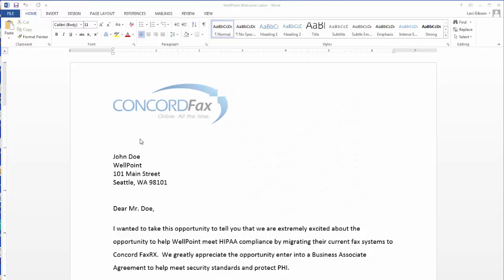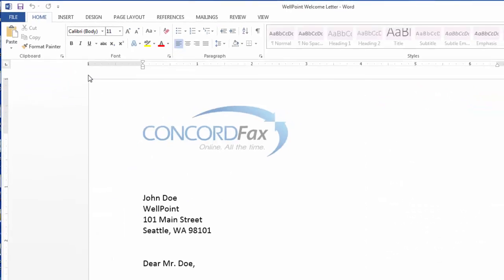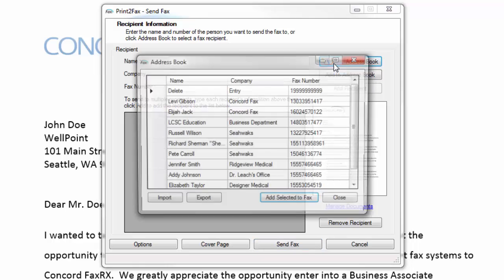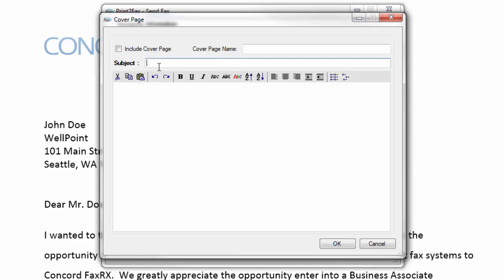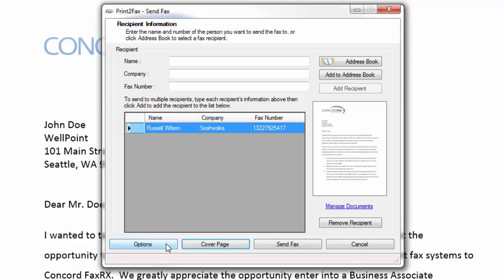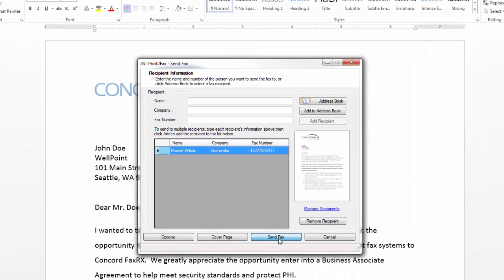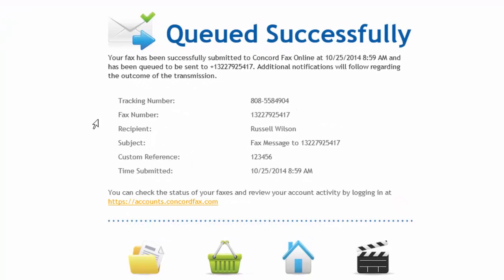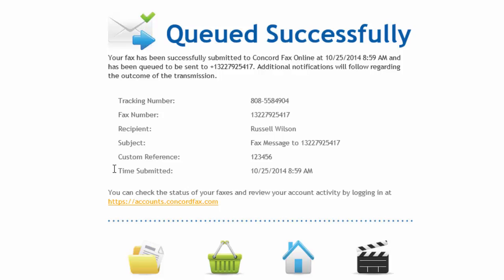Print2Fax Driver from Concord Fax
- This short instructional video shows how to use the Print2Fax capability to send faxes on the Concord Fax Online platform. Concord Print2Fax is a utility designed for use with Concord Fax Online Email to Fax for sending faxes, but it can also be used for direct fax submission using a secure HTTPs connection. This utility allows one-click faxing from any windows application that supports a print function.

If you are not a current Concord Fax Client - Sign Up for a Free 30 Day Trial